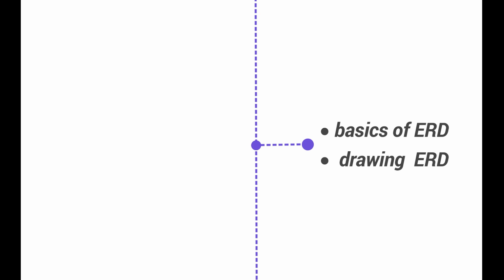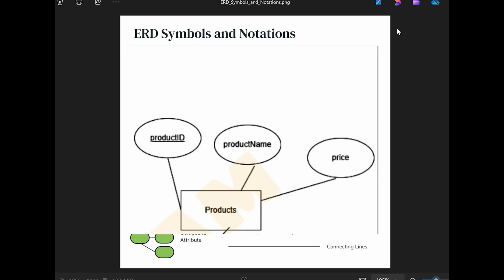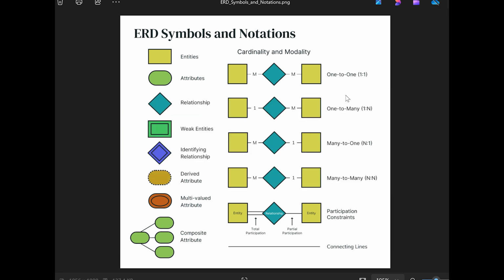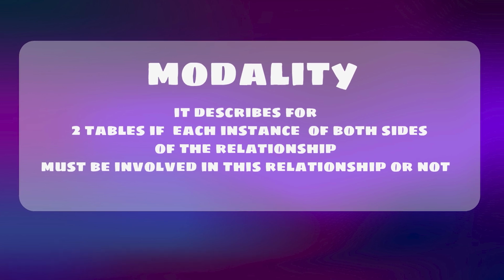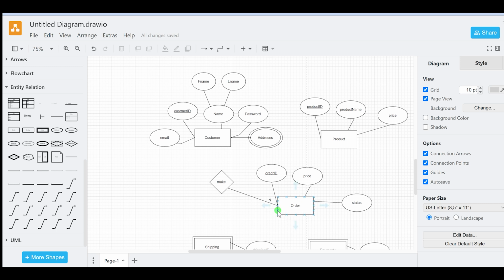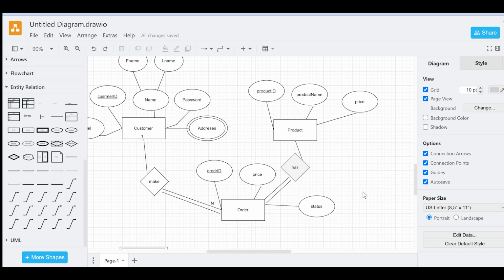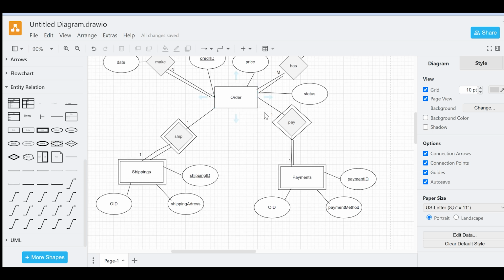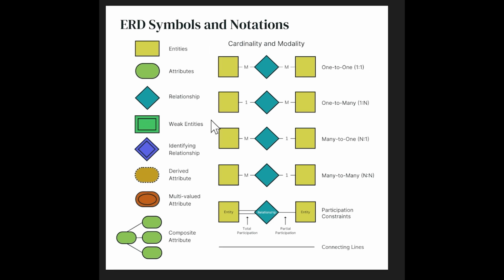How To Draw ERD? | Entity Relationship Diagram | E-Commerce DB Ex. | Detailed Tutorial | شرح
🚀🚀 This Tutorial Covers All The Rules On How To Draw Entity-Relationship Diagrams (ERD)

🖼️ Presentations – Prezi
📊 ERD & Table Mapping – draw.io (Web App)
✂️ Video Editing – Premiere Pro 2023
🎨 Infographics & Assets – Photoshop 2023

0:00 INTRO
0:51 SYMBOLS
3:03 RELATIONSHIP